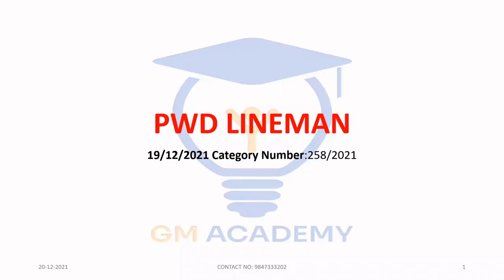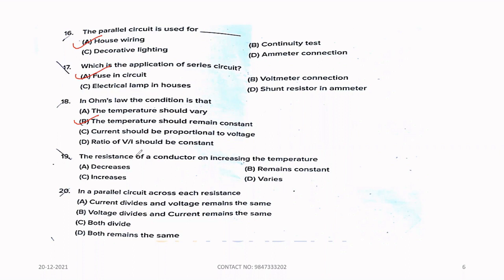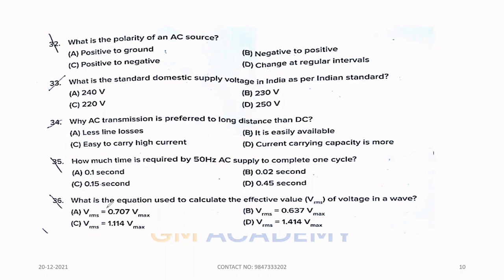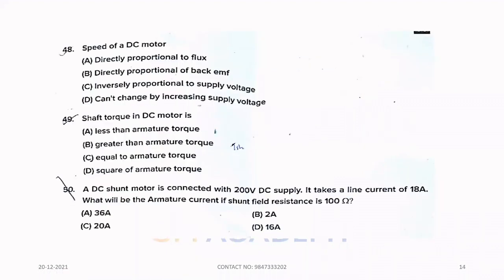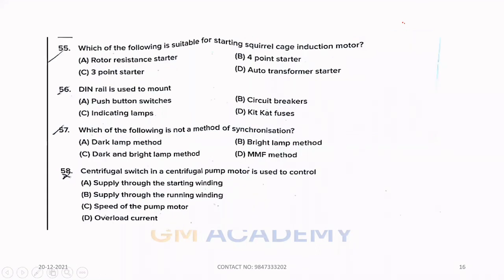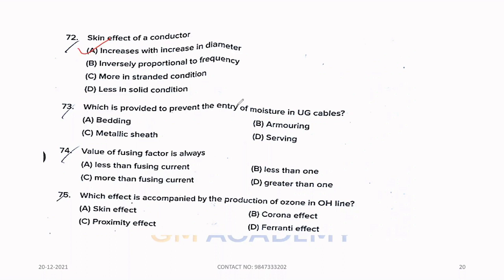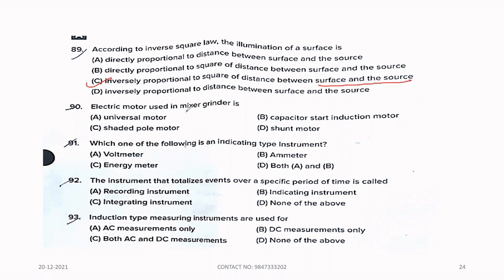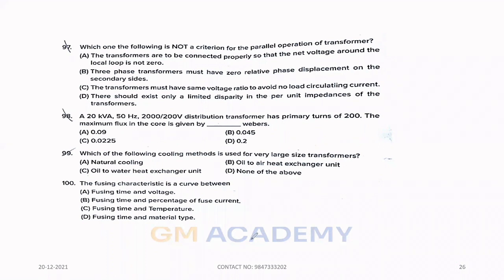PWD LINEMAN 258/2021 | 19/12/2021 | KERALA PSC | QUESTIONS AND ANSWER | EXPECTED CUTOFF | AMSWER KEY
GM Academy is providing coaching for Kerala PSC Electrical Technical Exams.
GM Academy offers Basic-Medium-Tough level coaching for Electrical Diploma / Degree qualifiers.

 The more you revise, More you can  score🙇

ITI level coaching
Duration : 1 year

KSEB Sub Engineer: Diploma Level Course.
Duration :1year

KSEB AE /AEI :Degree Level Course
Duration : 1year

You can access free demo classes , pdf notes , mock tests and other features through mobile app ELECTRICKS .